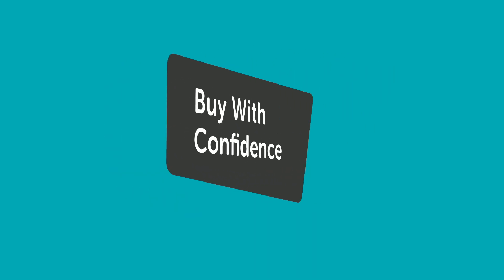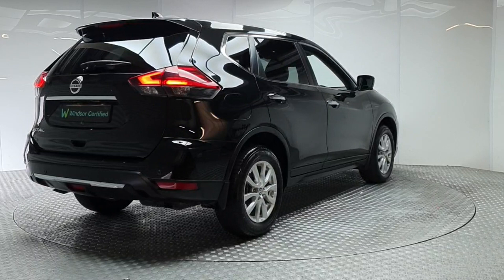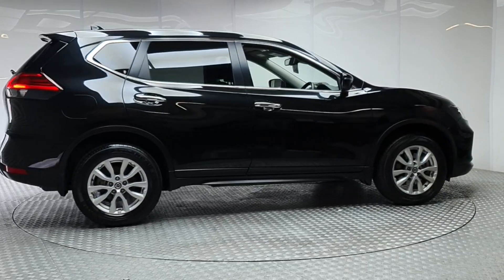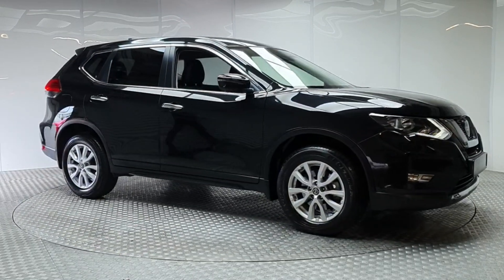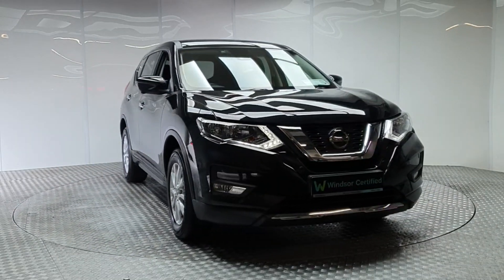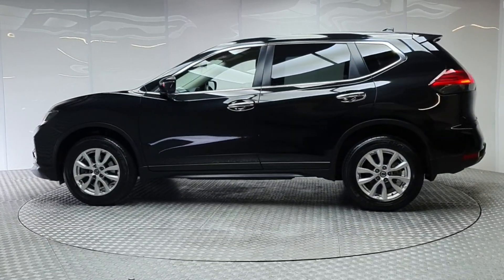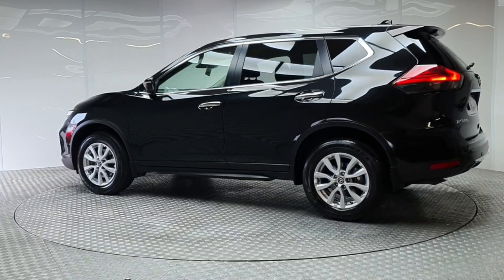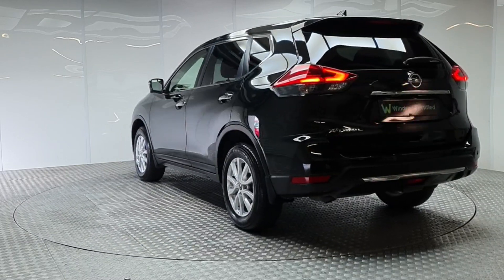192D17767 - 2019 Nissan X-Trail 1.7 DSL SV 4X4 5 Seat MY19 4DR RefId: 38307...